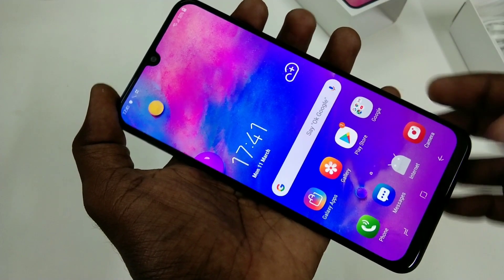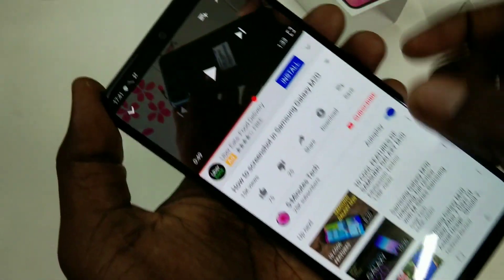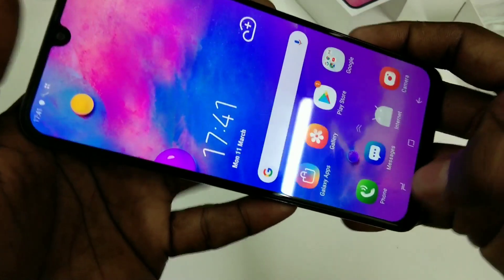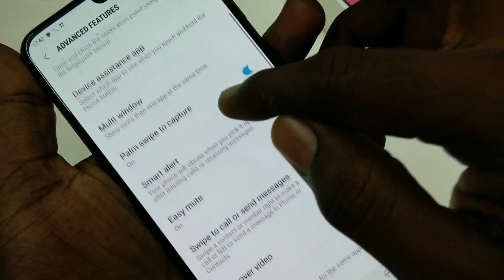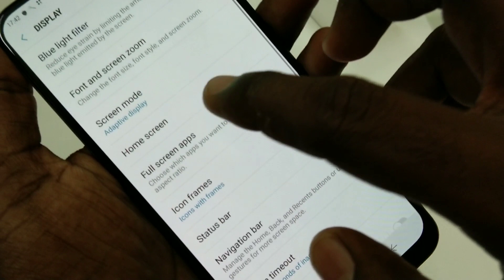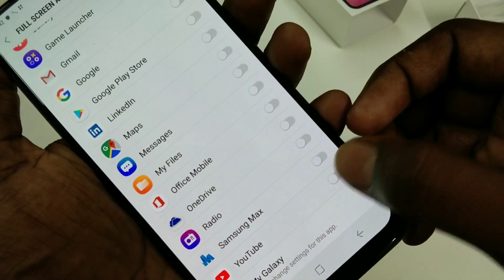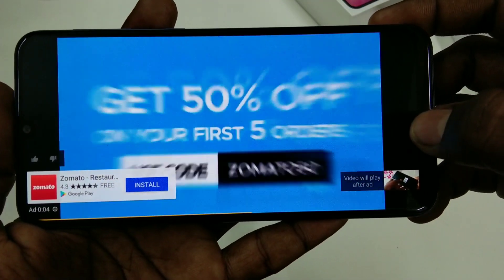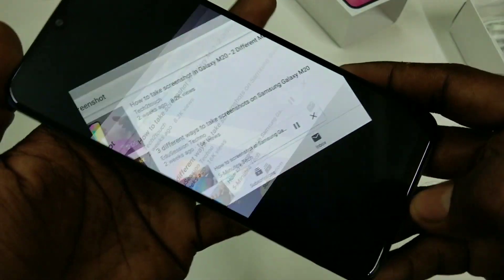How to set full screen video in Samsung Galaxy M30 | Galaxy M30 Full Display Video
Looking for playing full screen full Display video for in Samsung Galaxy M30? Here you will learn how you set full screen video for YouTube app,  Default player in Sam Galaxy M30 or any other app.